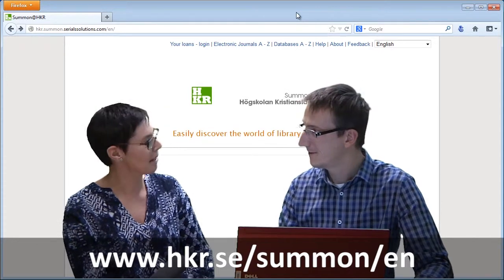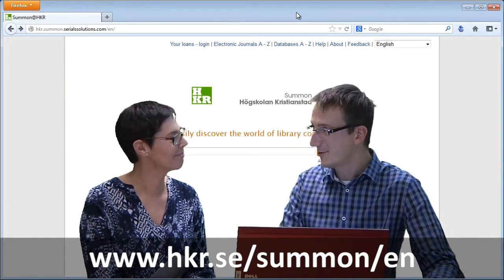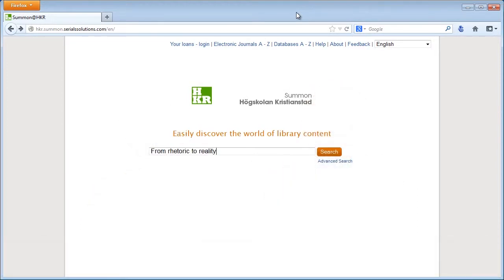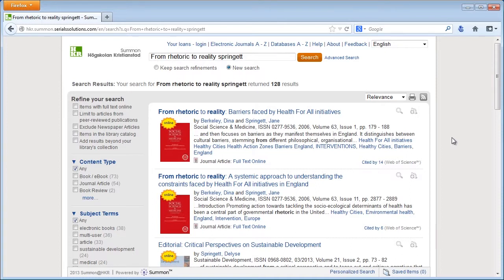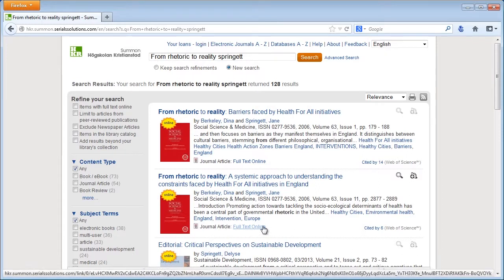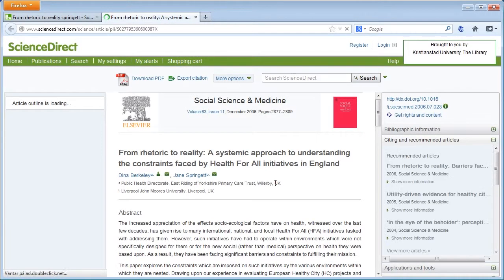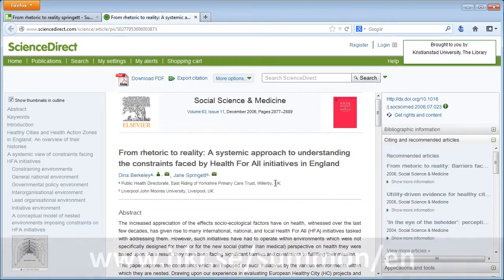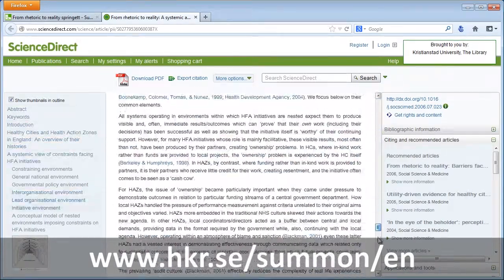Summon part 1 - How to find a specific article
Produced by Hans Pålsson and Carina Elgán, Kristianstad University